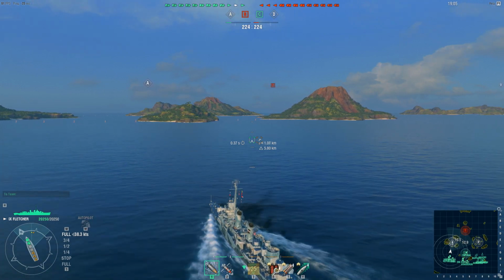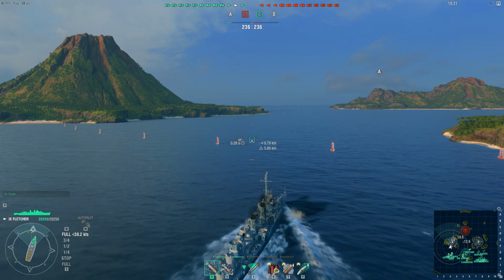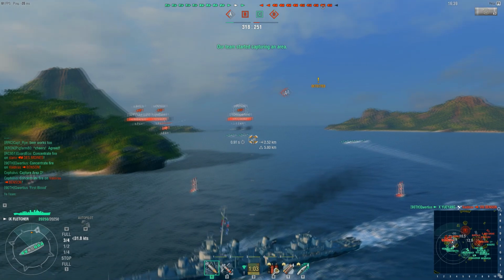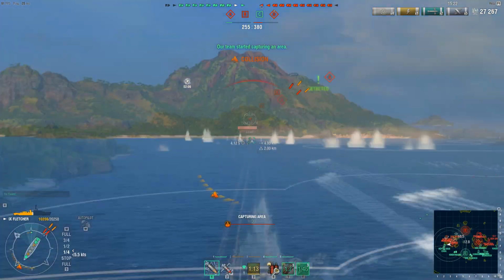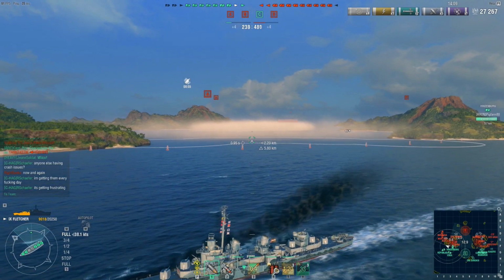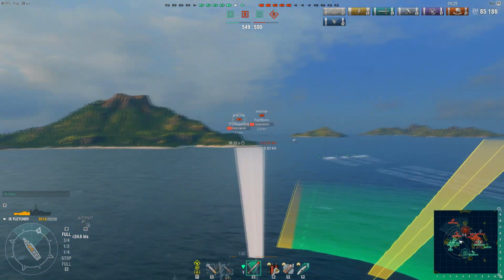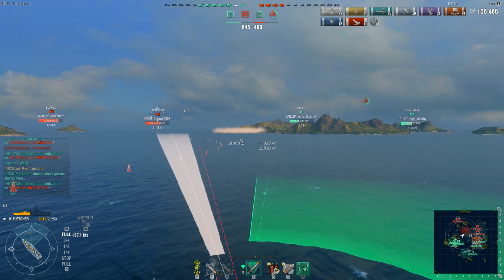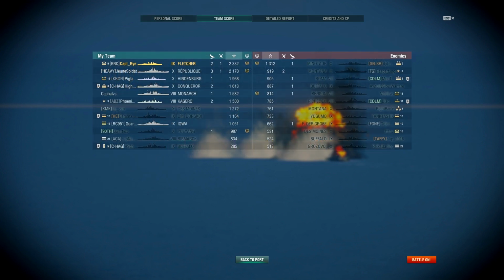Beware the Fletcher